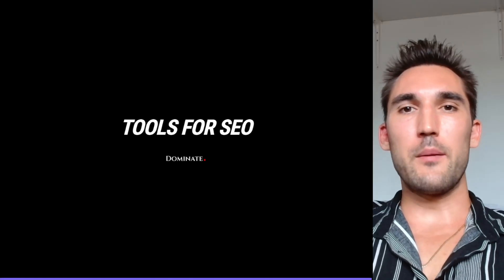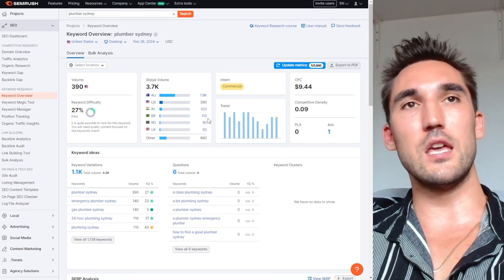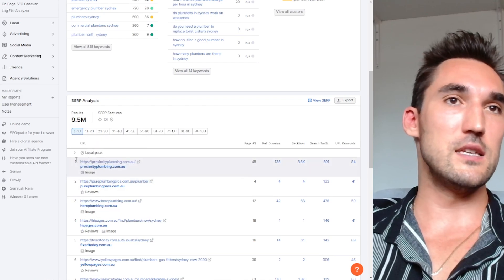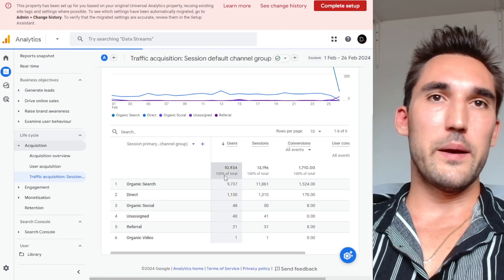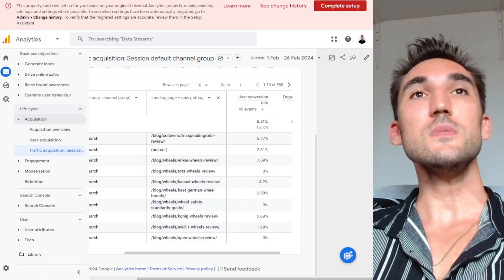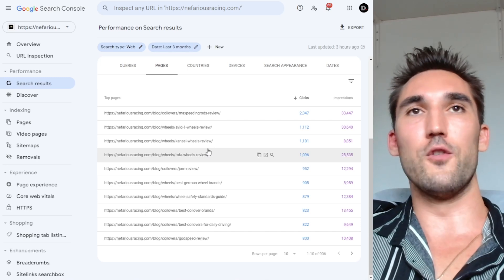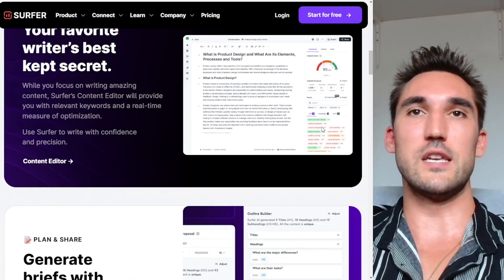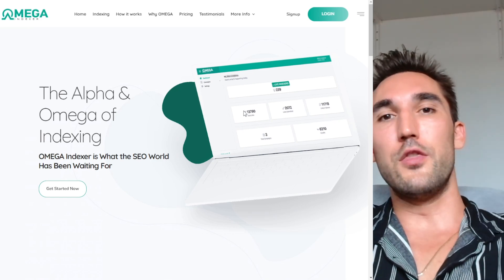Tools You Need For SEO In 2024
In this video I go over the tools you need to do SEO effectively in 2024 as well as some additional tools that will help you along the way to get better results.